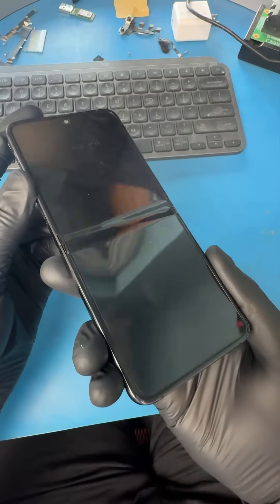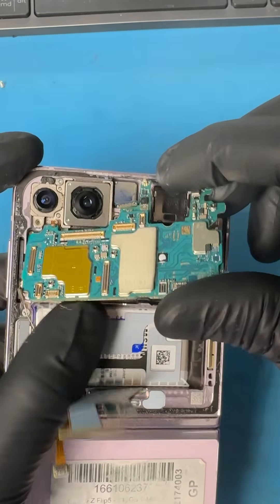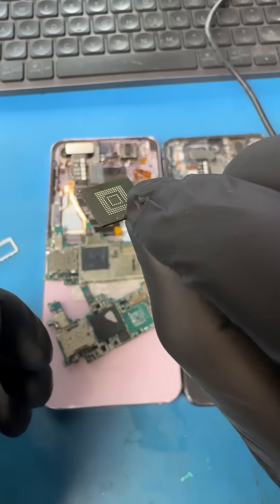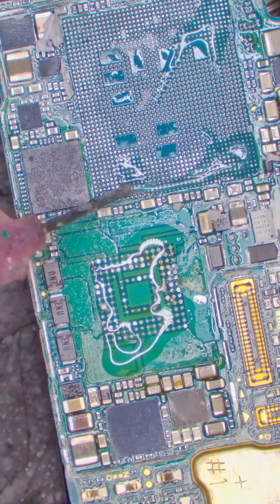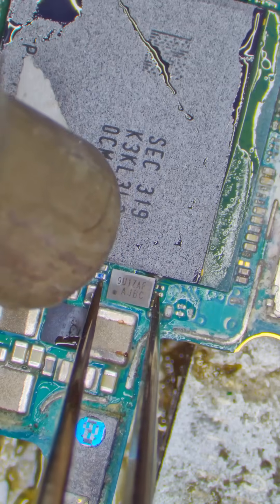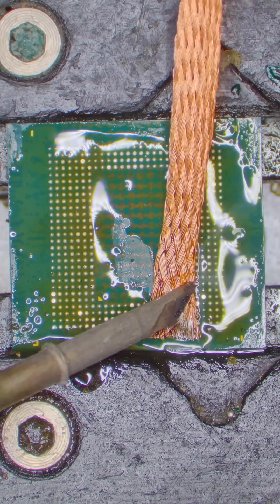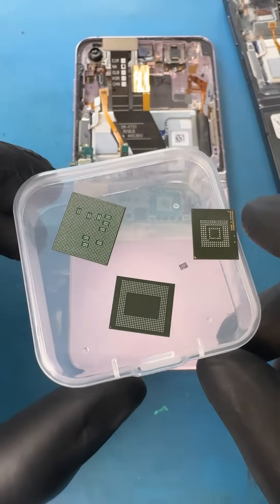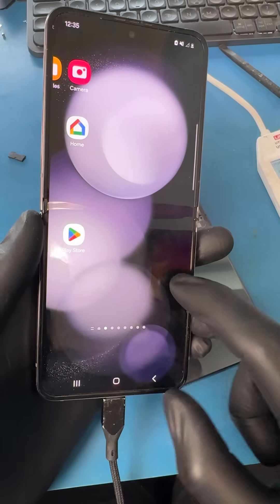Data recovery from a Samsung Galaxy Z Flip 5?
In this video, we received a Galaxy Z Flip 5 that had a severely damaged motherboard. The only way to recover the data was to perform a full chip transfer.

We carefully removed the RAM, CPU, storage, and EEPROM from the broken board and transplanted them onto a donor motherboard. After moving over all of the critical chips, we were able to bring the phone back to life just long enough to recover our customer’s important data.

At MDRepairs, we specialize in advanced data recovery from phones, hard drives, SSDs, and more—even when traditional repair shops say it’s impossible.

Address:
MDrepairs
644 Newman Springs Road, Suite A
Lincroft NJ, 07738